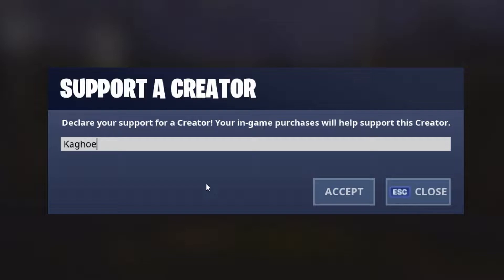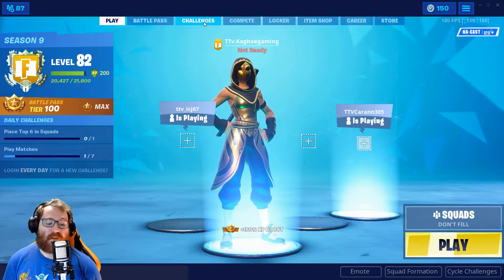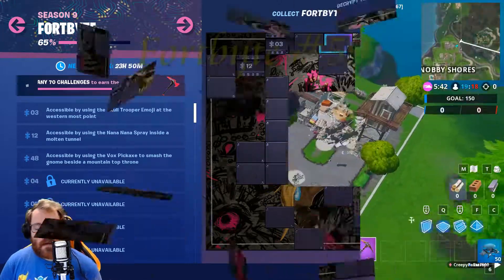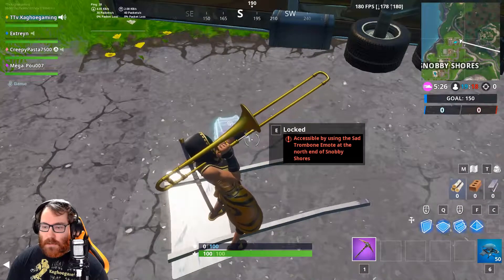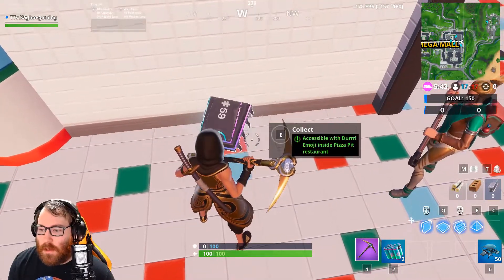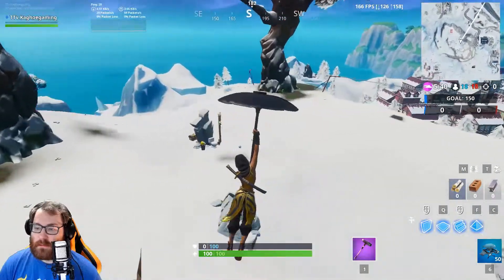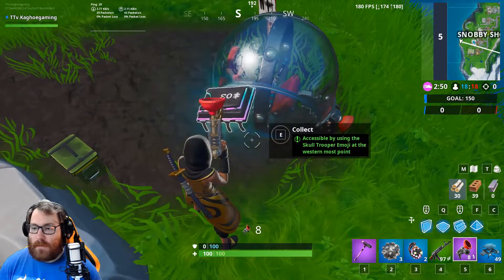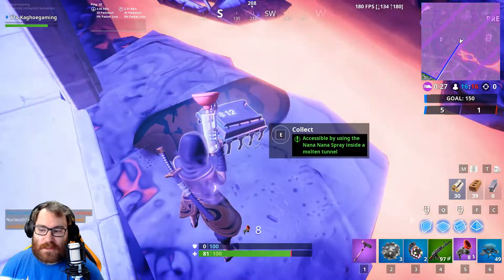Quick and Easy Guide to Fortbyte's 58, 59, 48, 03, & 12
Daily Fortbytes from season 9 of Fortnite 6/17-6/21 in chronological order from the date they became available!